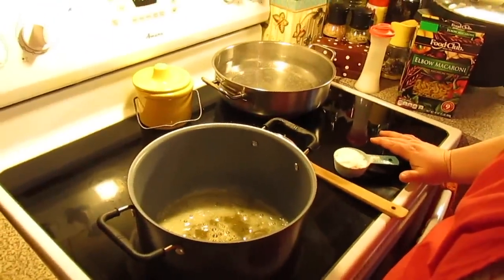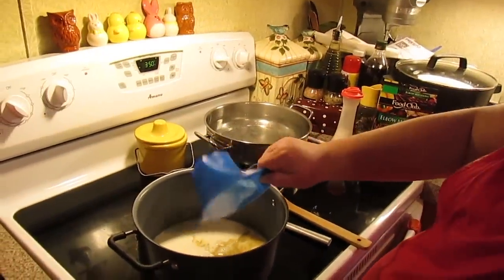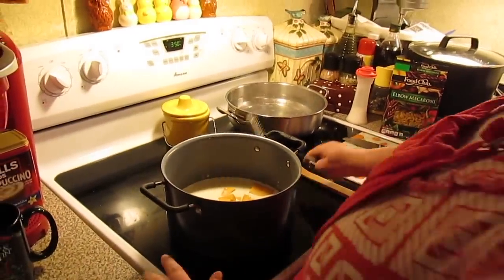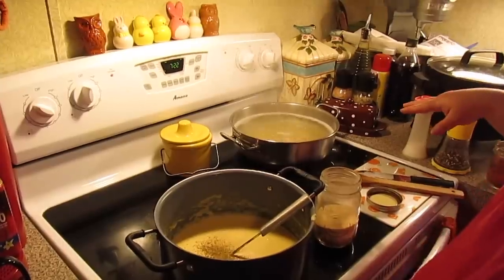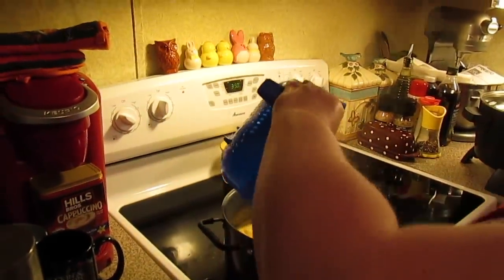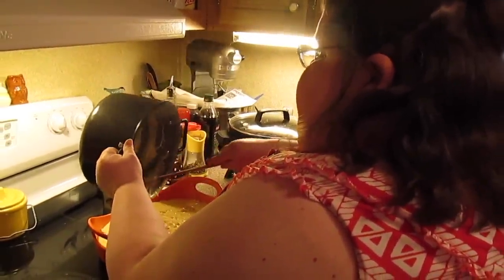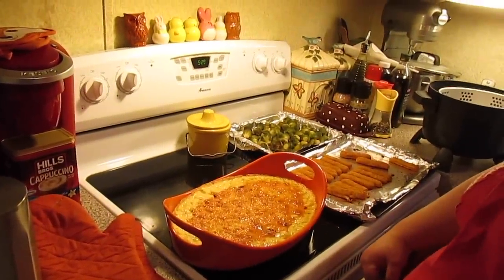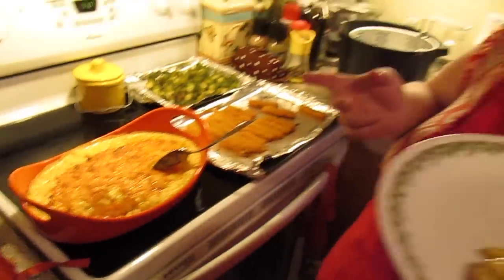Mac & Cheese My Way